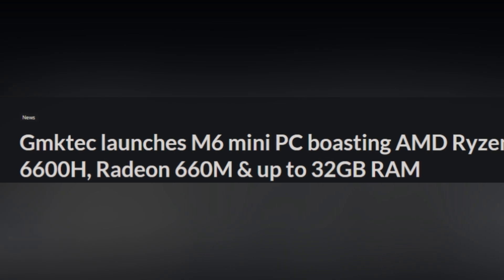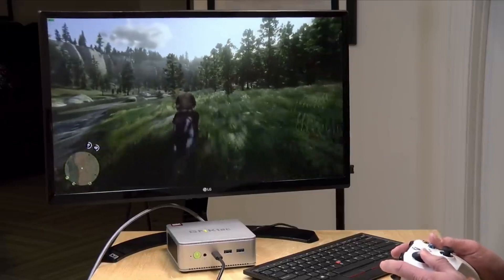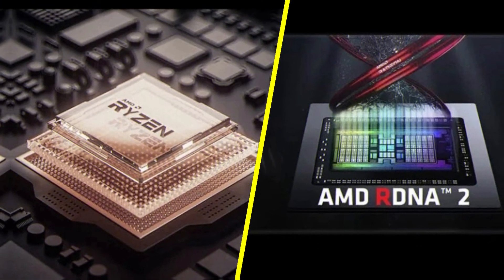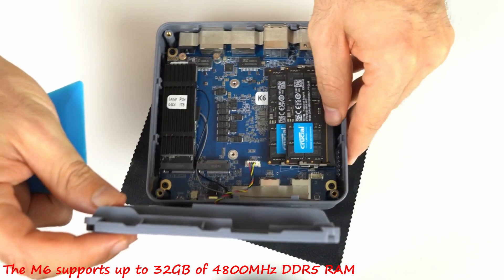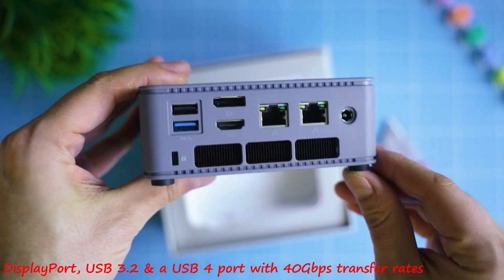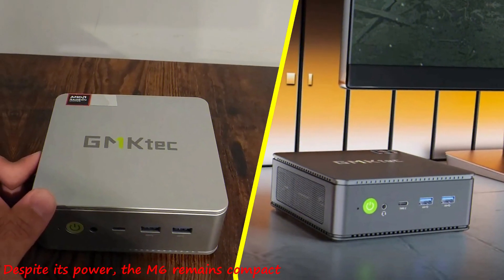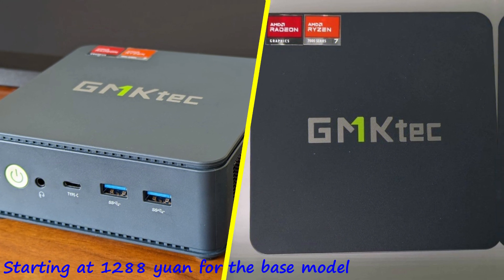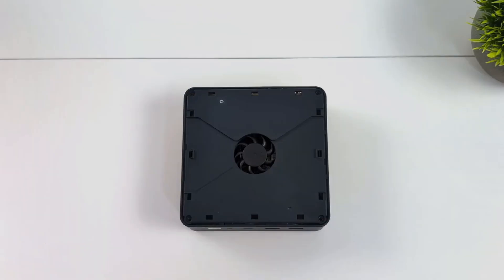Gmktec M6 Mini PC Launch | Explore Specs & Performance!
Introducing the Gmktec M6 mini PC, a compact powerhouse now available in China, featuring an AMD Ryzen 5 6600H processor and a budget-friendly starting price of just 1288 yuan ($178).
This mini marvel is a game-changer for both gamers and professionals, boasting impressive specs.
At its core is the AMD Ryzen 5 6600H processor, a six-core, twelve-thread CPU built on 6nm process technology with ZEN 3+ architecture.

gmktec m6 mini pc gmktecmini pc gmktec m6 mini pc

Gmktec M6 Mini PC Launch
Gmktec M6 Mini PC Specs
Gmktec M6 Mini PC Features
Gmktec M6 Mini PC Performance
Gmktec M6 Mini Gaming PC
Gaming PC
Gamers
Gmktec M6
Gmktec
AMD
AMD Ryzen 5 6600H Processor
ZEN 3+ Architecture
Radeon 660M Graphics
AMD Gaming Processor